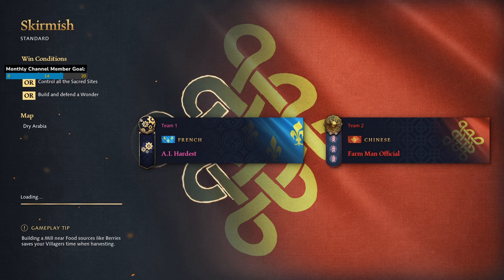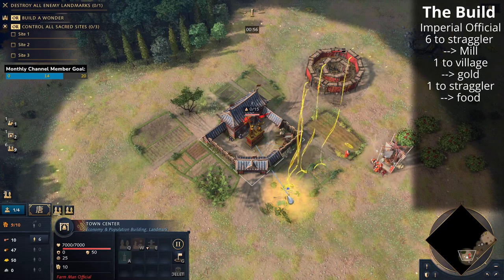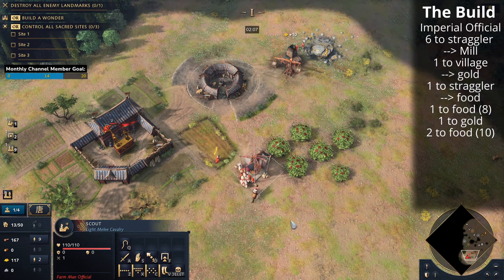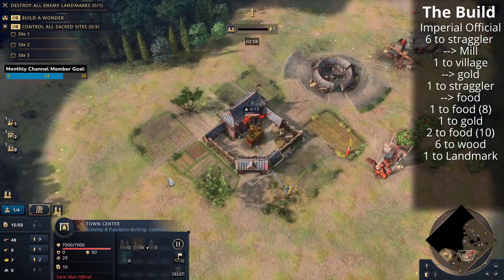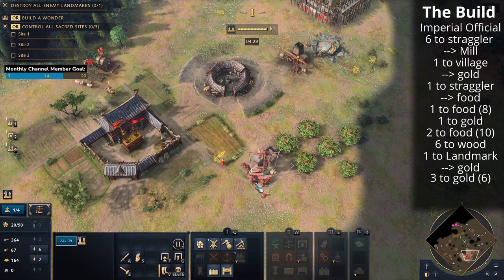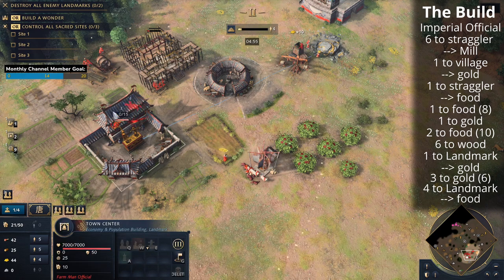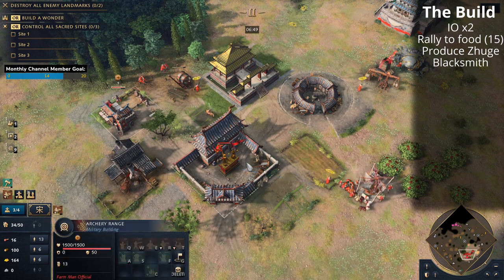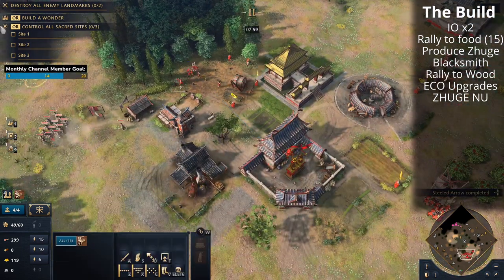Aoe4 | Chinese Zhuge Nu Rush Build Order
In this age of empires IV build order tutorial we demonstrate the aoe4 chinese build order for the zhuge nu rush.

The goal of this aoe4 chinese build order is to have a constant production of a supervised archer range of zhuge nu by 6 minutes. You can delay this to 7 minutes if you wish to have a total of 4 imperial officials in your economy.

If you would like to support me as a content creator ➤
🔵 FREE Twitch Sub to support your favourite creator if you have Amazon Prime ➤